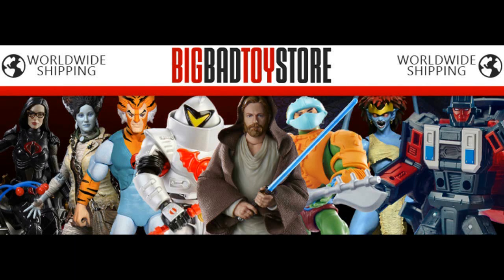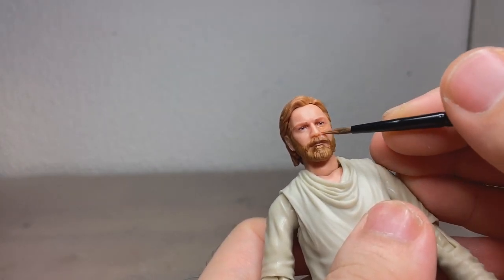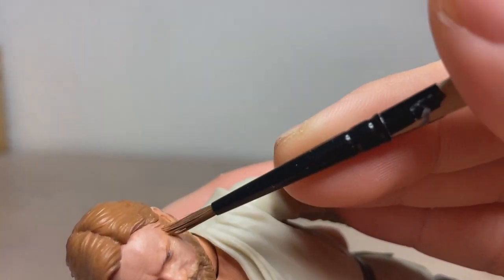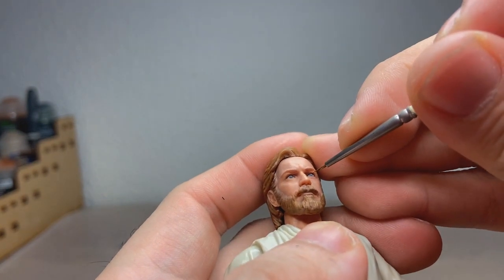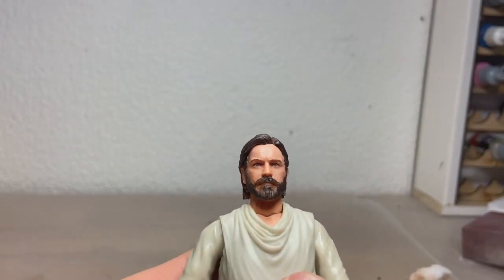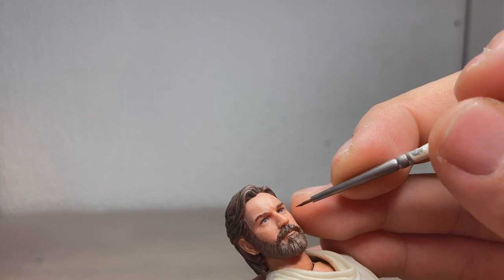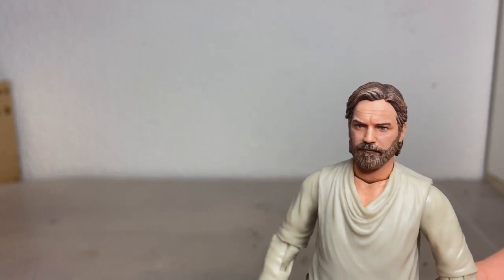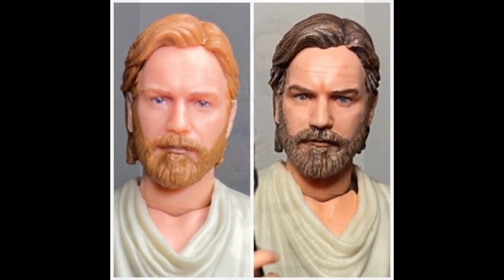Customizing Live - Repainting Obi-Wan Kenobi Star Wars Black Series Figure - How to Paint Faces